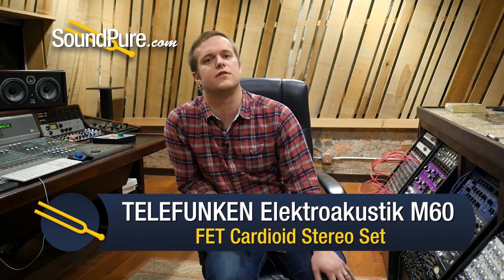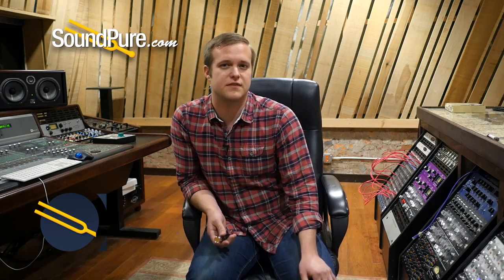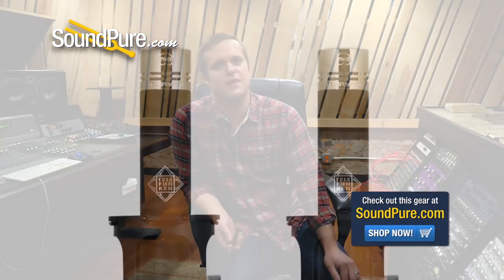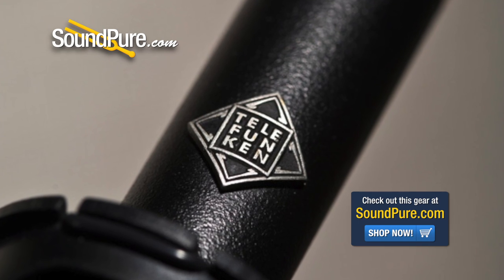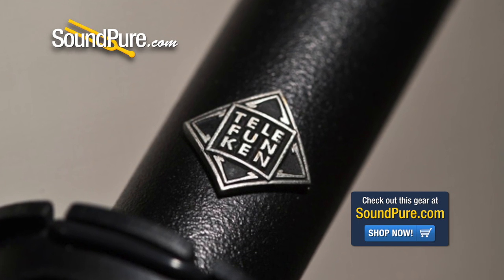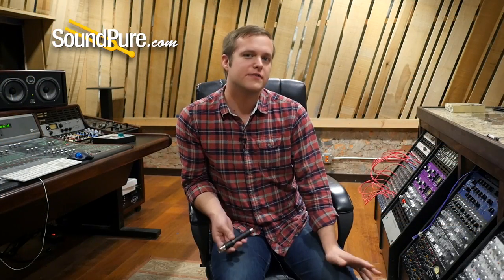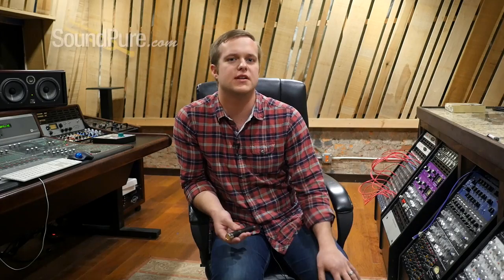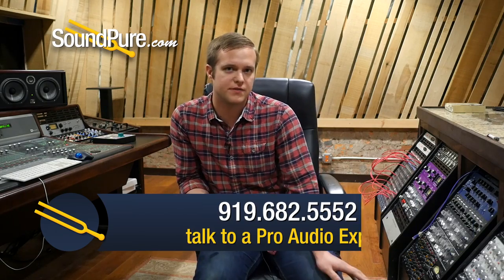TELEFUNKEN Elektroakustik M60 FET Cardioid Stereo Set - Quick n' Dirty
The TELEFUNKEN M60 FET's incredibly quick transient response captures nuances and subtleties with impressive precision and clarity. This results in an extremely detailed sonic image with definition and presence, perfectly suited for the complex character of string instruments and percussive sources. These mics are available for SoundPure’s Try-Before-You-Buy Program, so if you want to hear how they sound in your studio with your gear, shoot us an email at . If you like what you hear, check out the gear used in this video at SoundPure.com or call us anytime at .